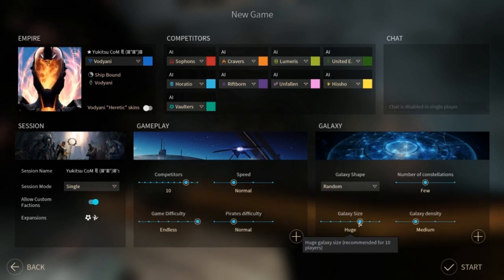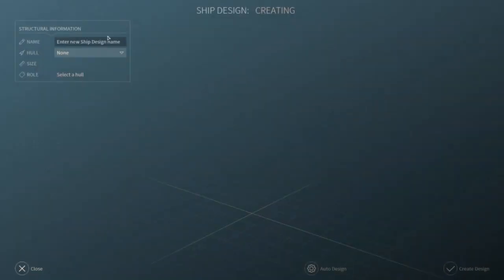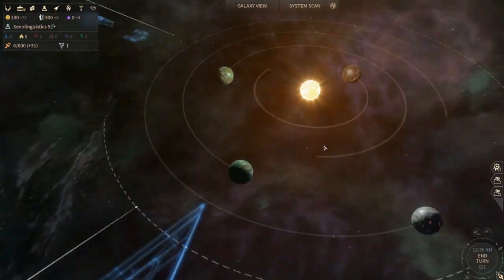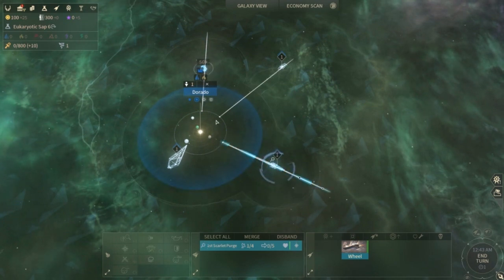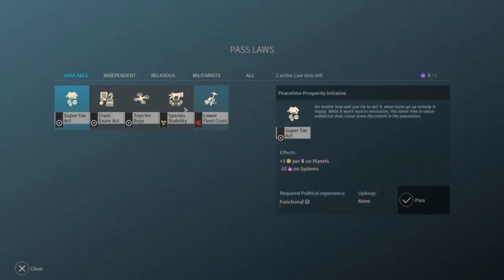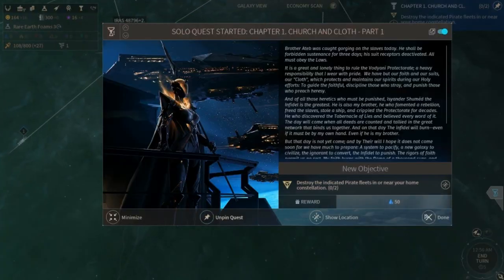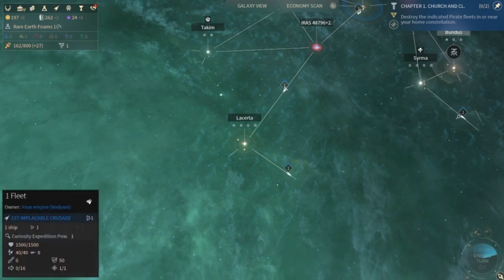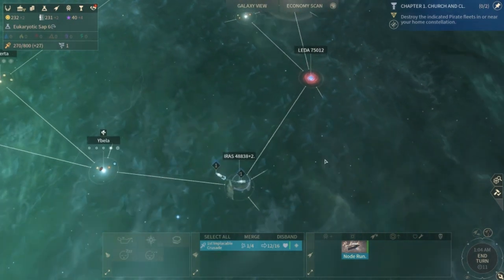Endless Space 2: Vodyani Start Guide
Endless space was developed by Amplitude Studios.  All commentary belongs to me.